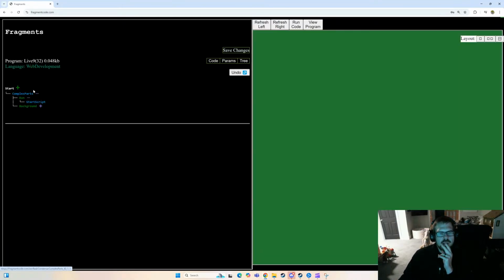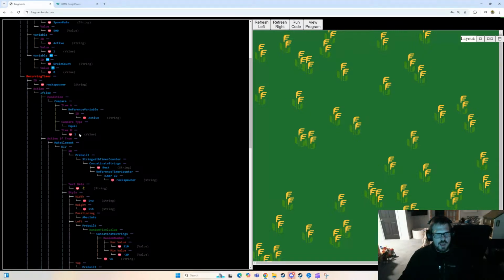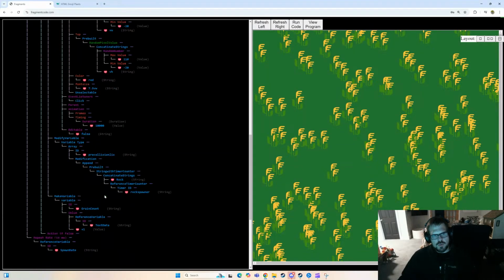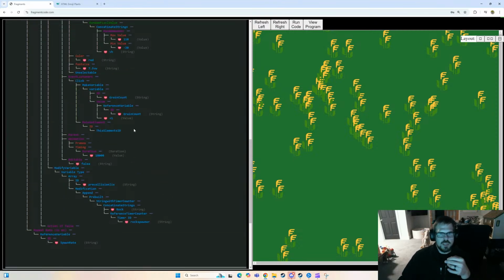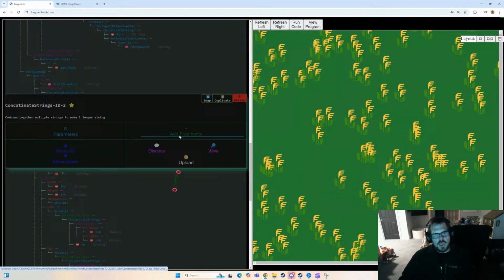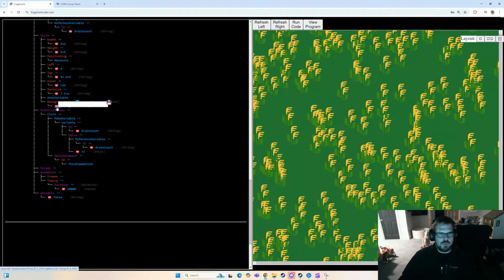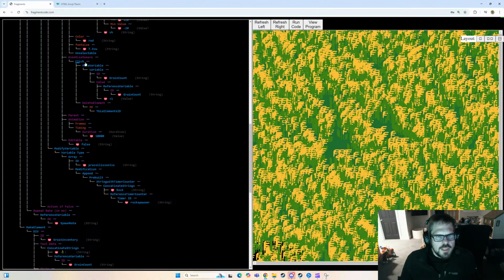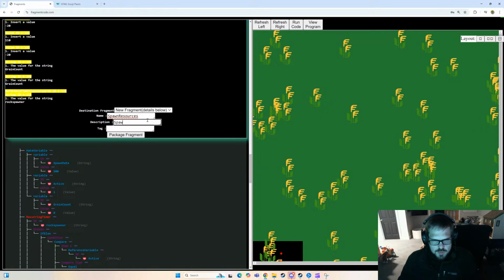Making a city builder game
Join me as I make a city builder game using fragmentcode.com